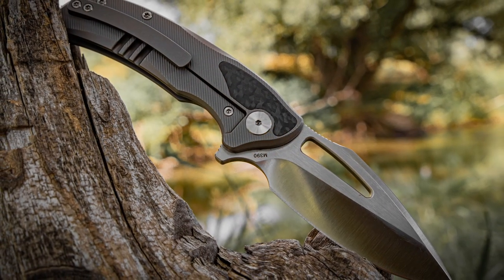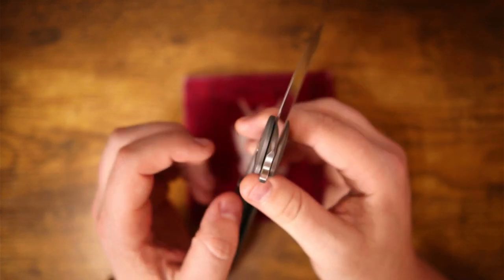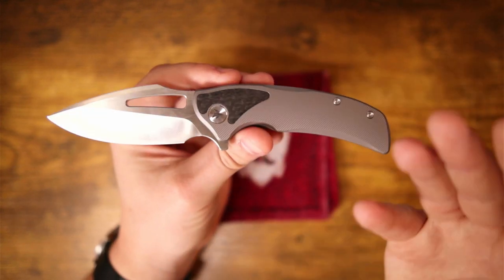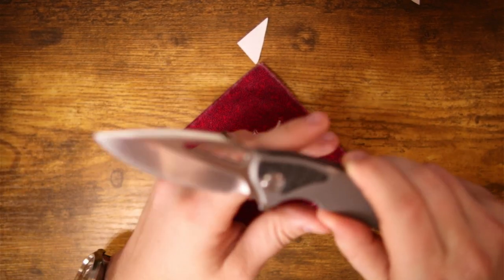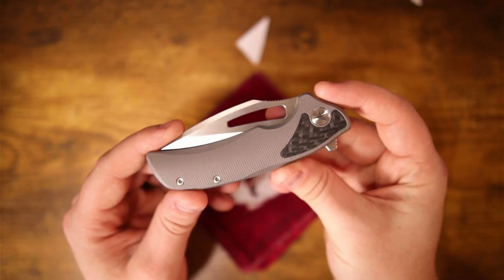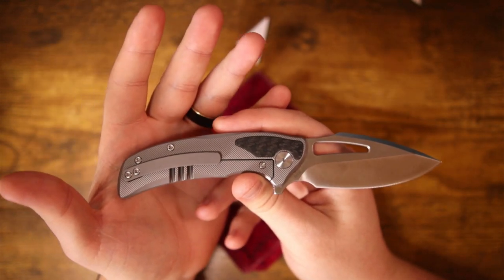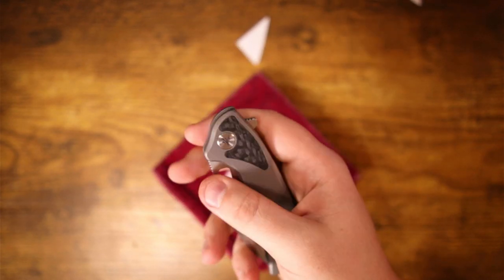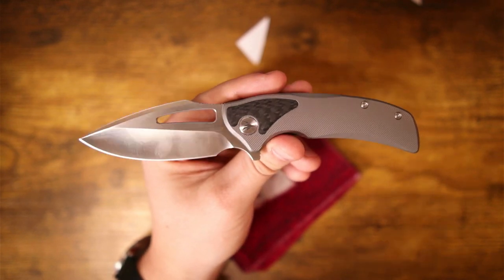What A Fantastic Design! - AZUSA Bladeworks Blitzkrieg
In todays episode we check out the AZUSA Bladeworks Blitzkrieg, and we like it.. A LOT!

White Mountain Knives - Code = RSB10

Reccomended Knives

QYGMGS gd22k (amazon choice winner)